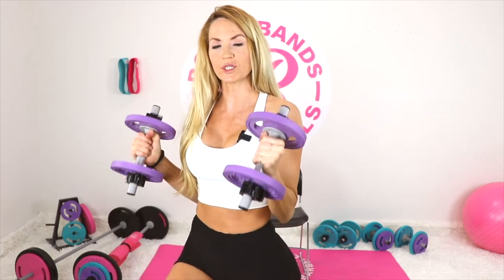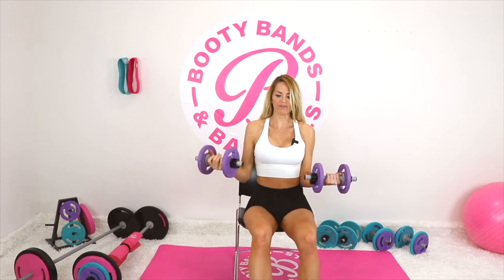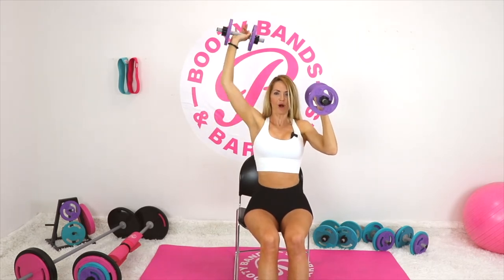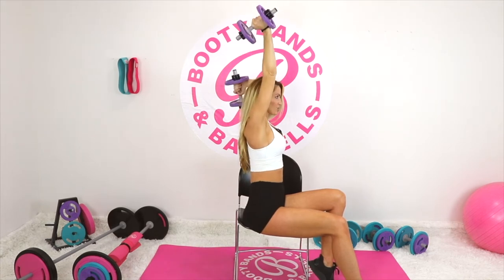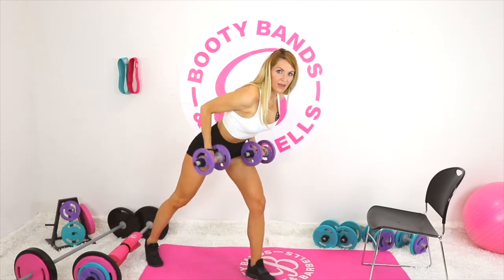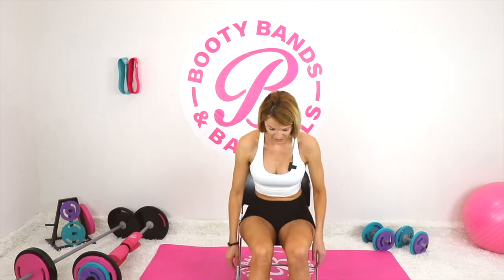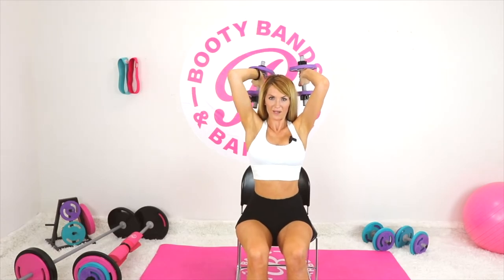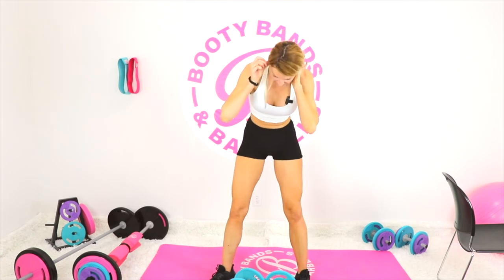15 MINUTE ARM SCULPTOR / Cut Fat & Keep your Curves!